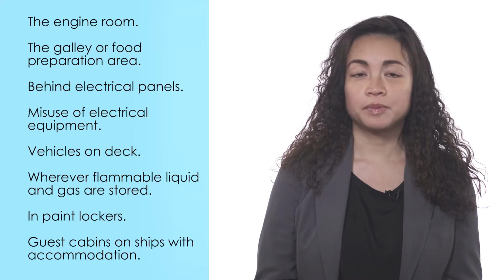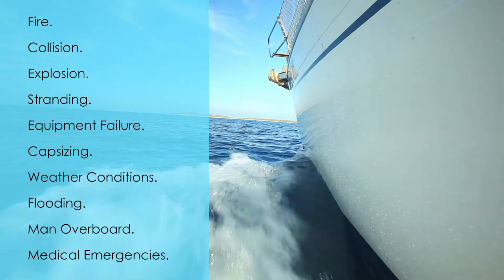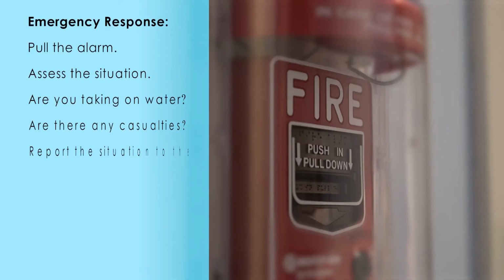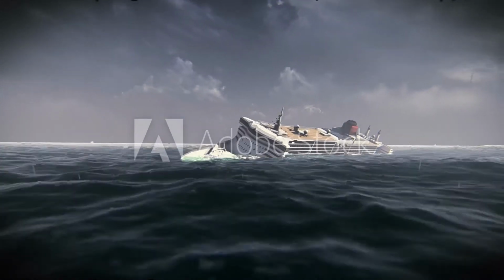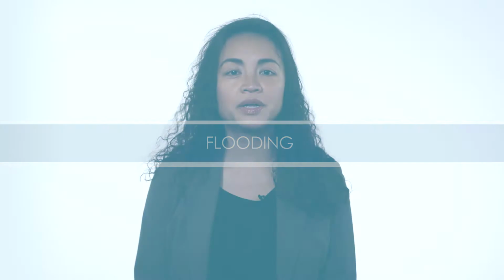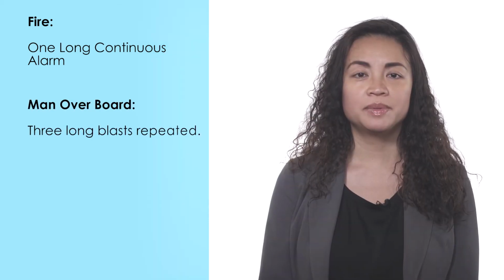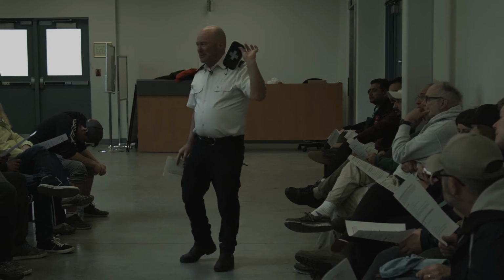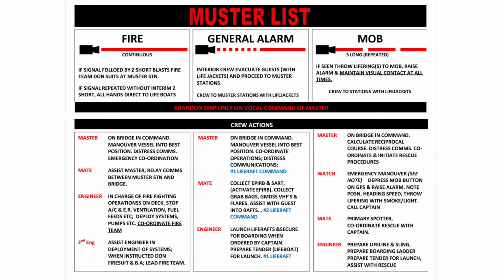PCVA Module 1 – Hazards and Emergencies